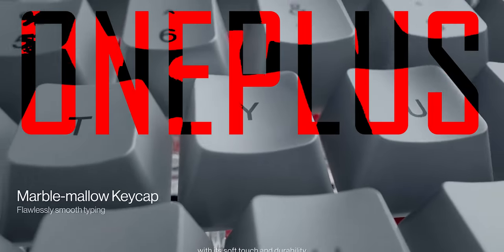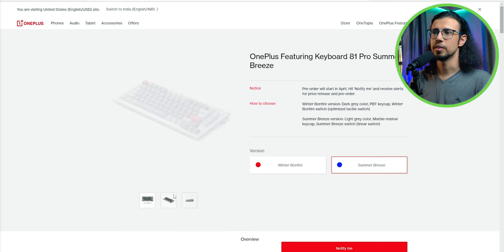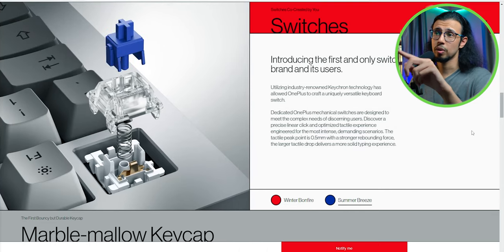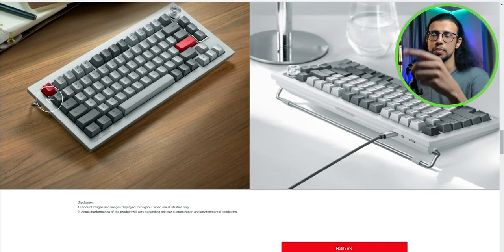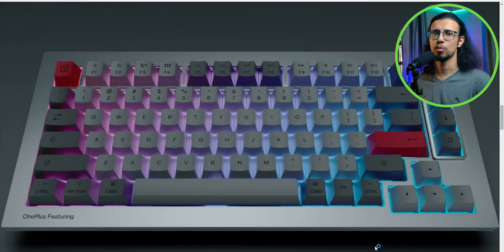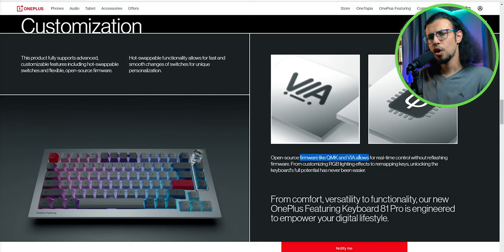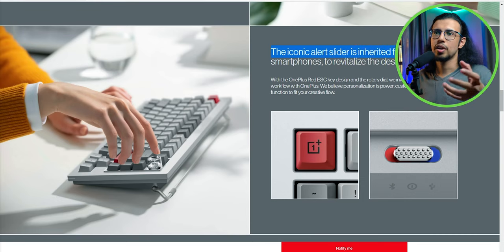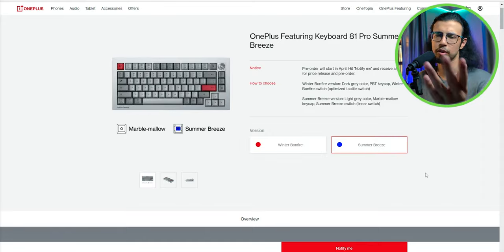Wait.. ONEPLUS made a "Pro" MECHANICAL KEYBOARD?!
This mechanical keyboard is called OnePlus Featuring Keyboard 81 Pro! That's quite a sophisticated name, but how's the actual product? It seems promising on paper, but we'll have to wait and see how the actual keyboard works when it's available after April 2023.

My Video Gear:
1. Camera: my phone :)
2. Wide-angle Lens
3. Primary Tripod
4. Flexible Tripod
5. Main Video Light
5a. Secondary light
6. Background RGB Lights
7. Light holder
8. Microphone
9. Mic holder arm
9b. Secondary Mic holder
10. USB Ring Light
Cheers!